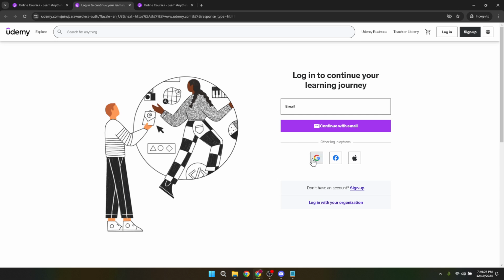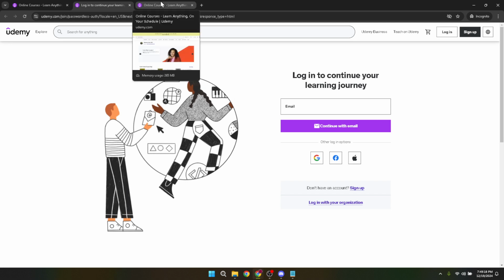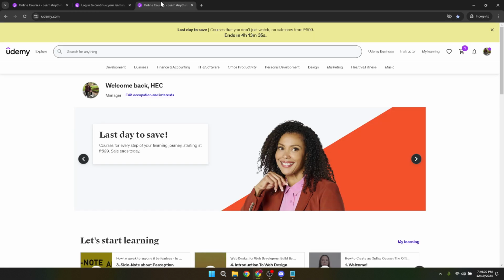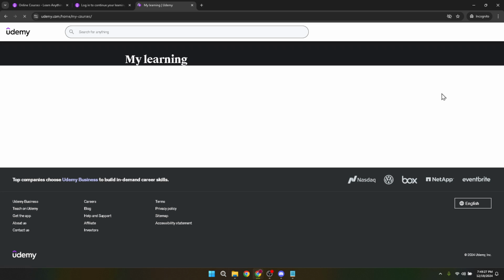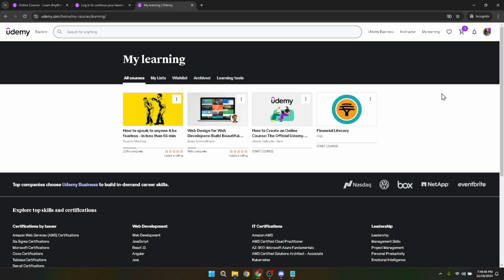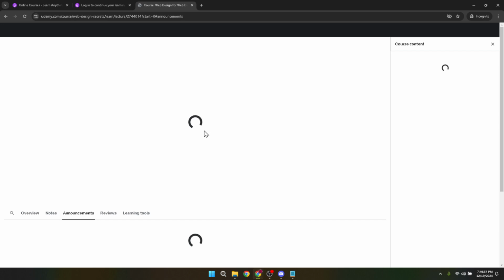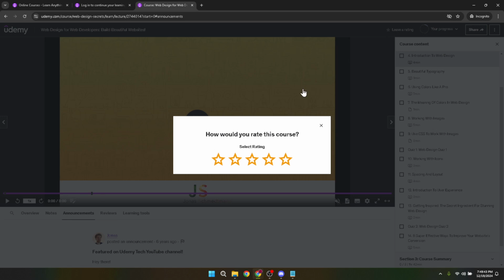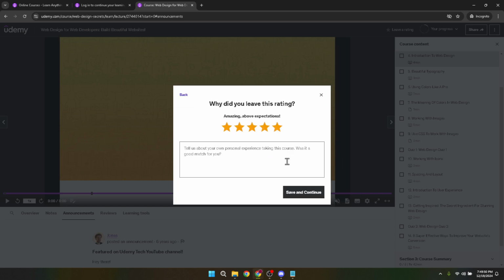How to Rate Udemy Course (Full 2024 Guide)